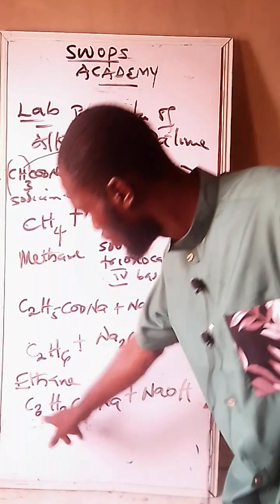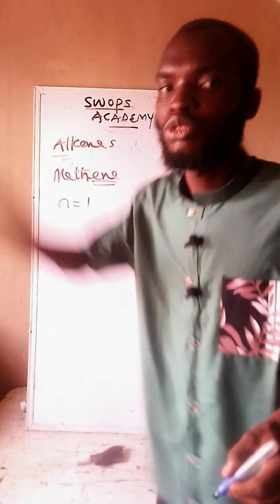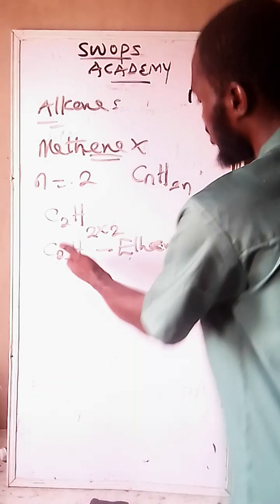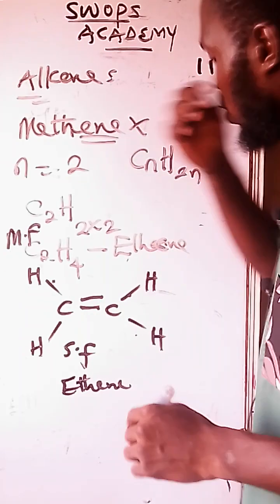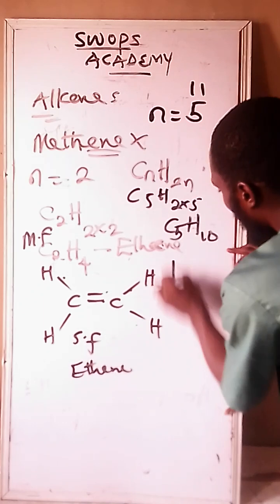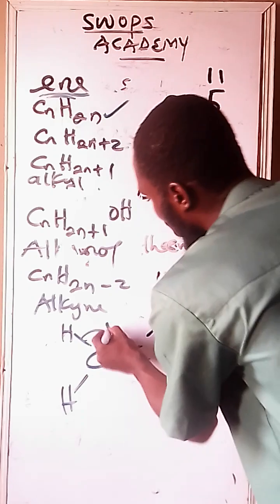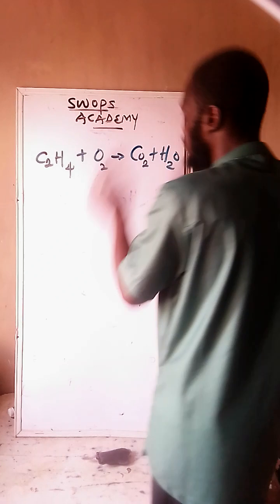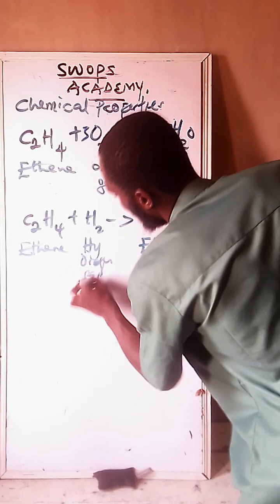Alkanes remix alkene EP 2